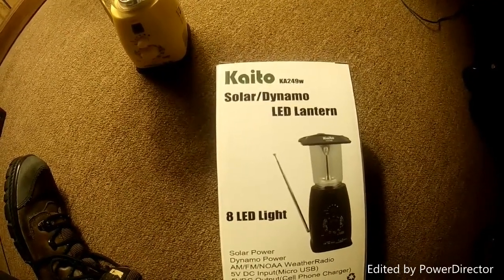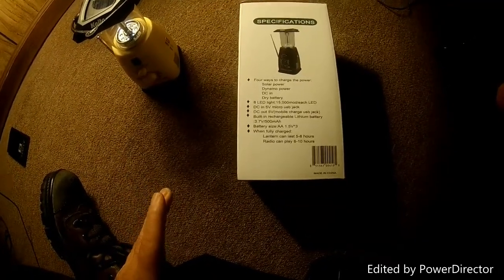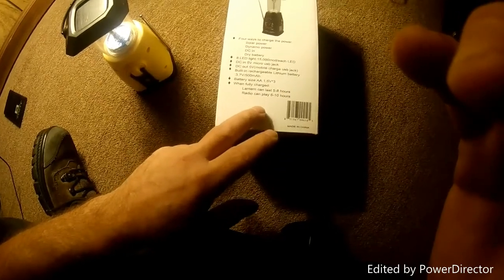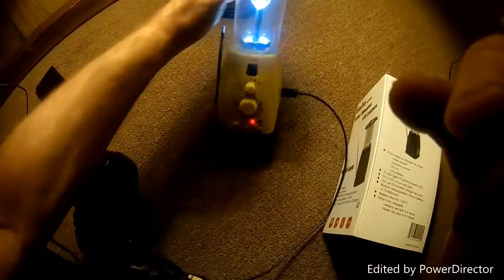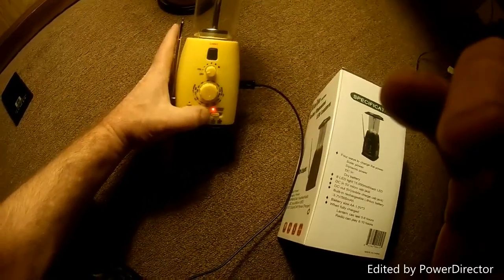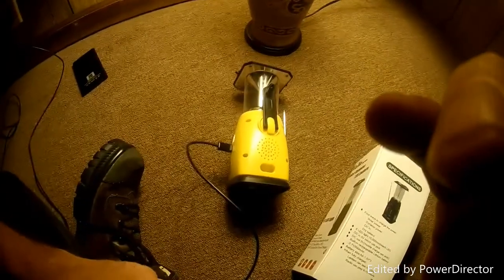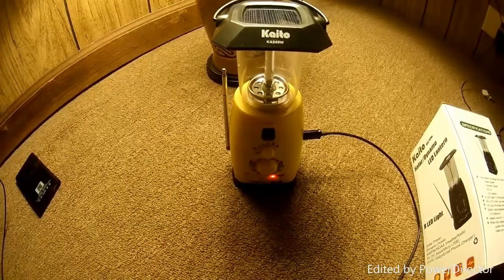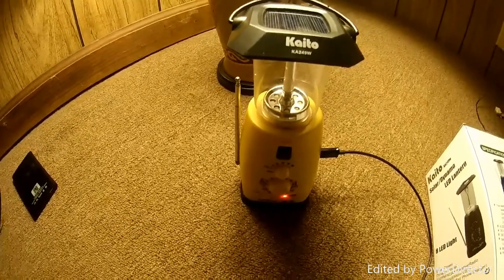Kaito 4 in 1 solar/dynamo led lantern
kaito lantern review solar/dynamo led lantern $19.99 at walmart.com

A trip to Spencer WV to view a new apartment